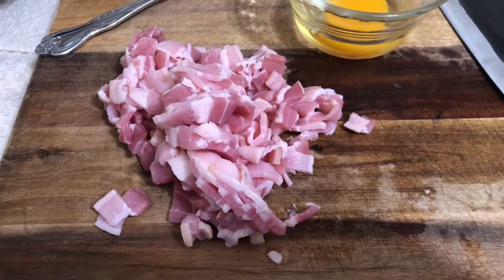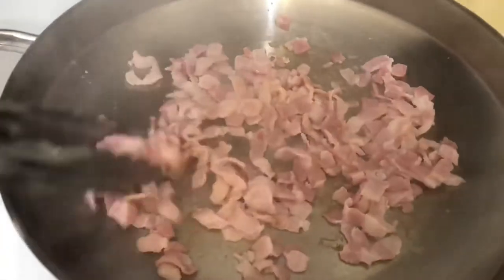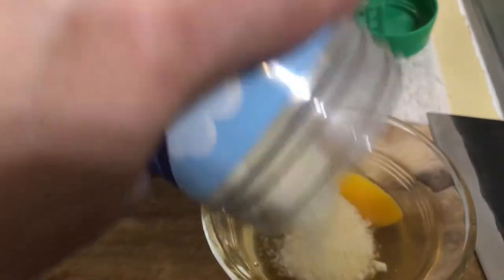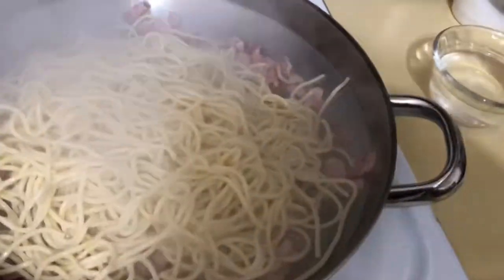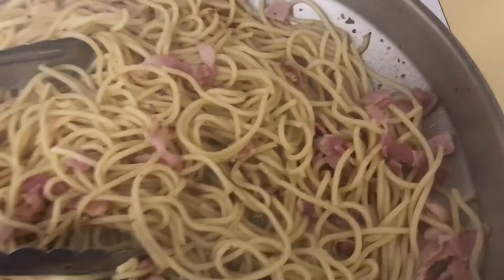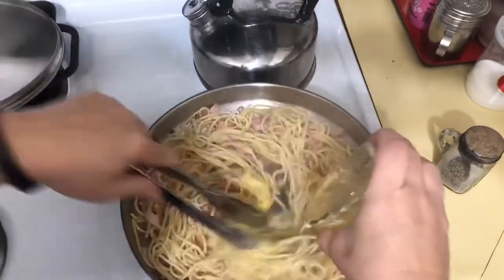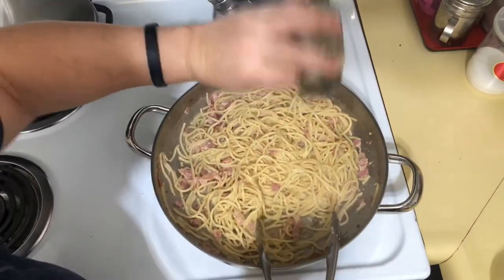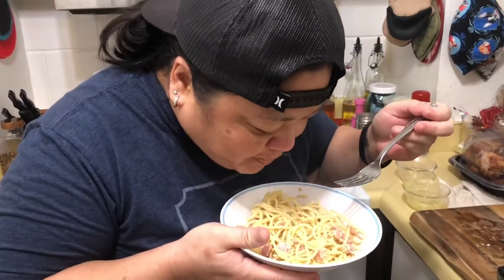Pasta Carbonara w/ LesBcookin808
After a brief break, we’re back to share with you some of our easy to make, cost effective favorite tasty dishes. 🤙🏼